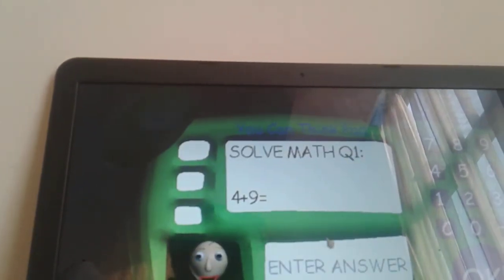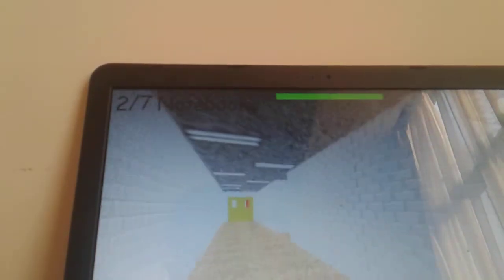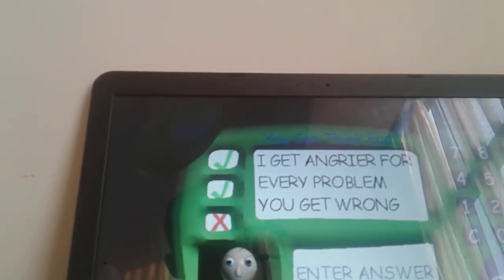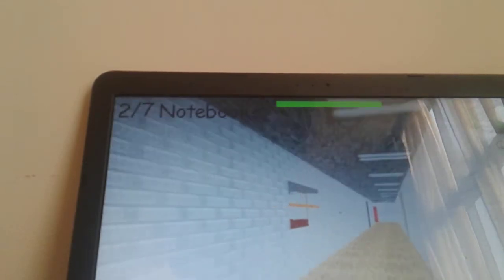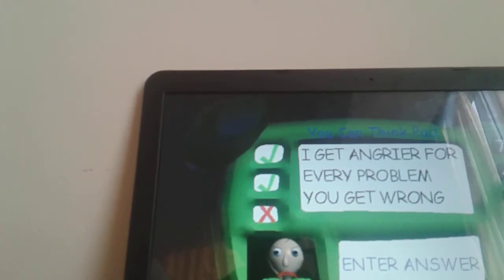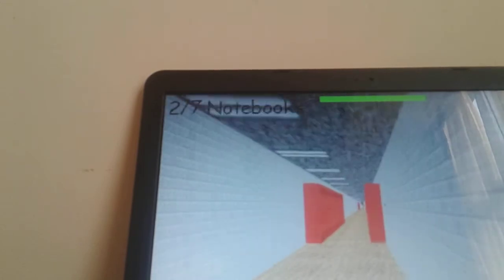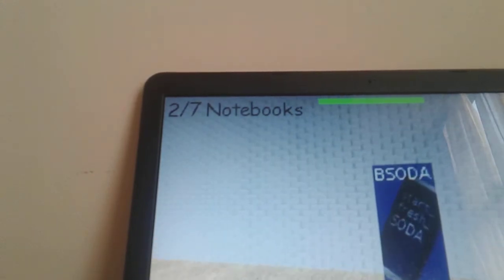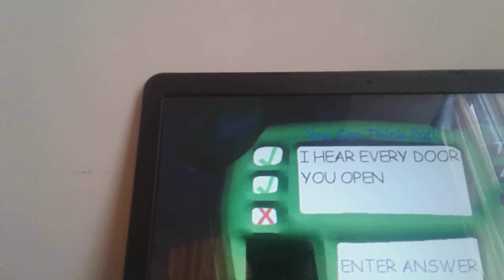Playing baldi basics